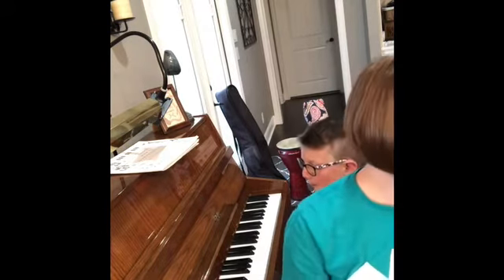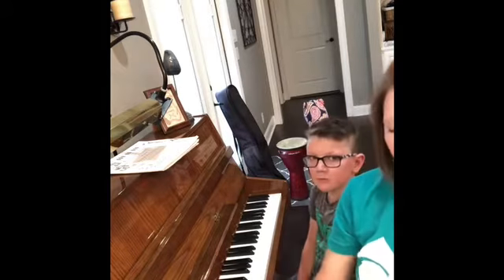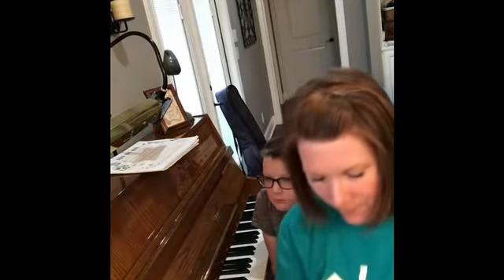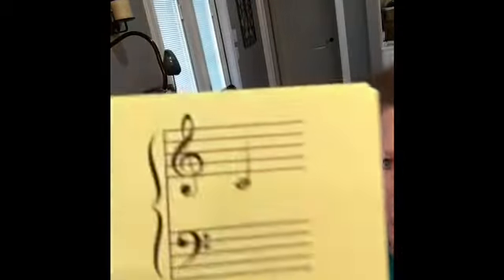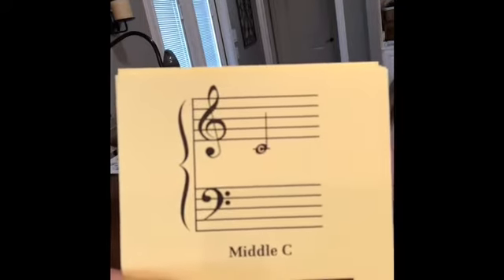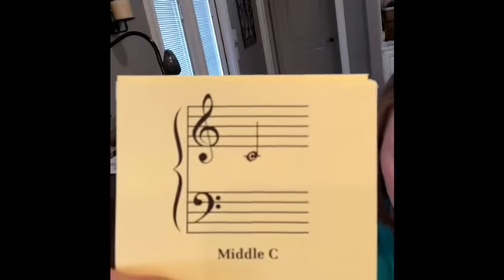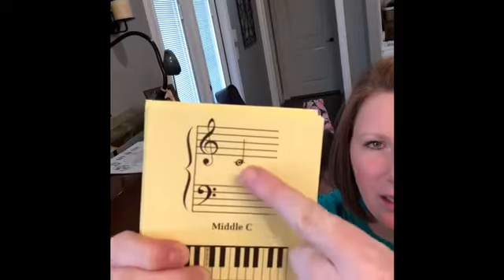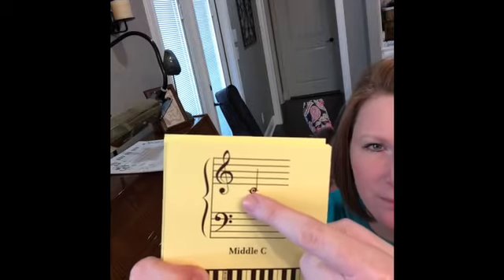Mrs Rogers Music April 14 3rd-5th